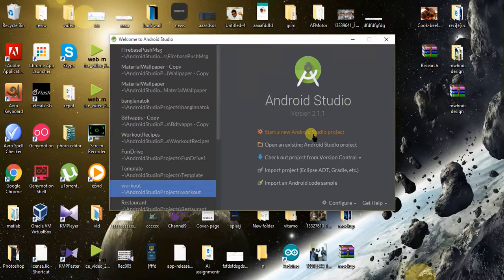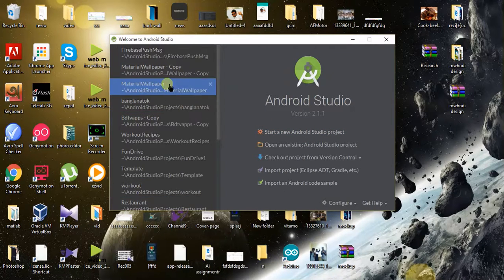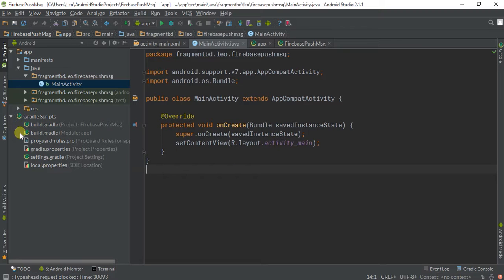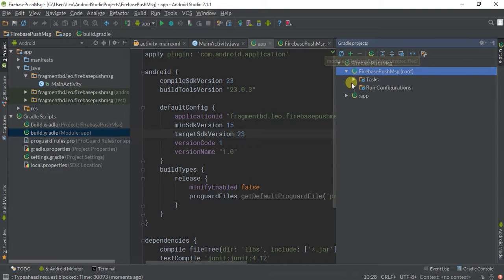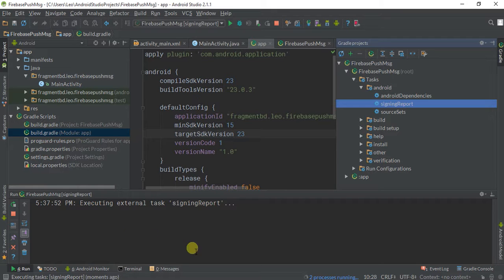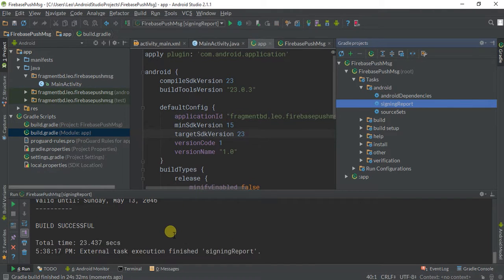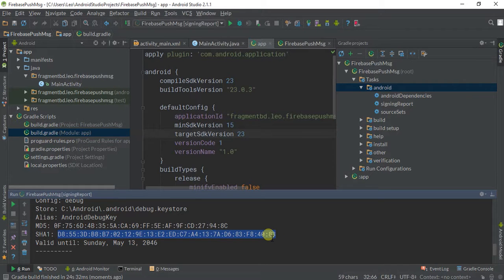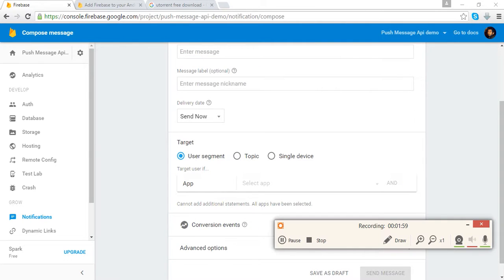How to Discover the SHA1 fingerprint of your developer certificate from android Studio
This tutorial will help you to find out your  SHA1 fingerprint  from android studio project , which you can use for your firebase  project or in any kinds  SHA1 fingerprint  needed staff ,